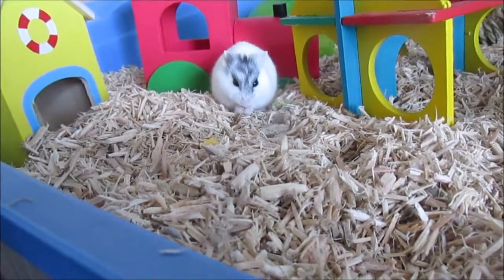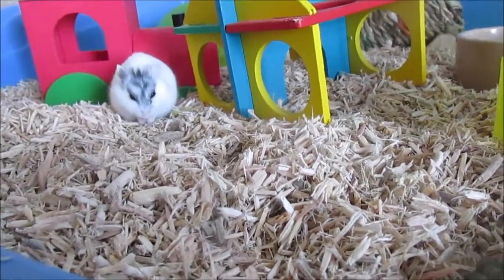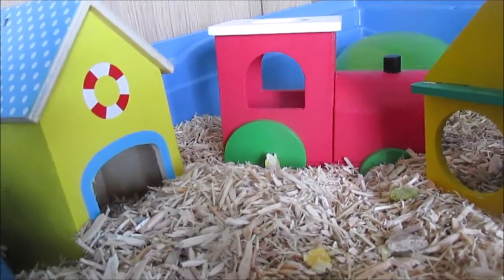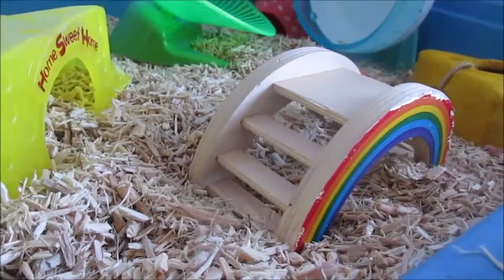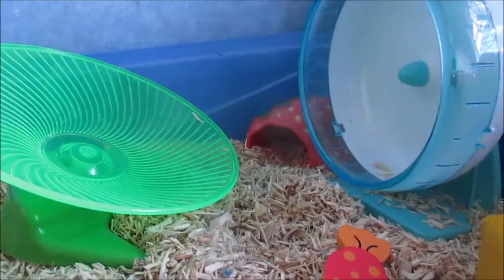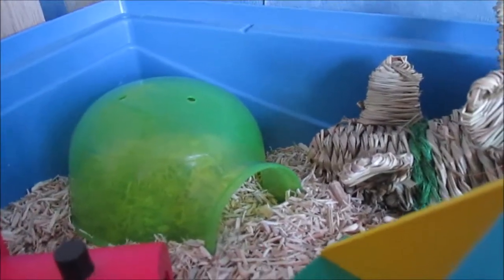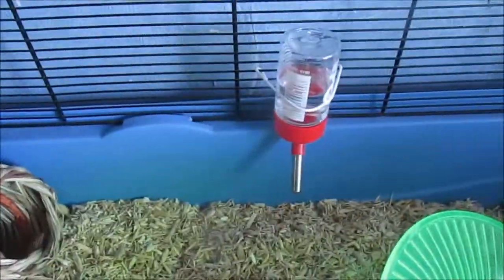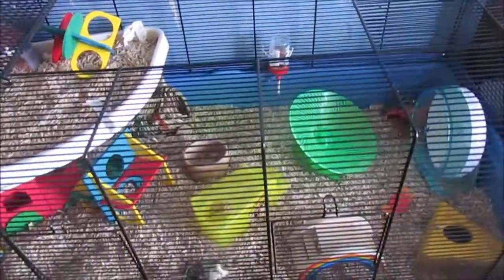perkys cage tour april 2019